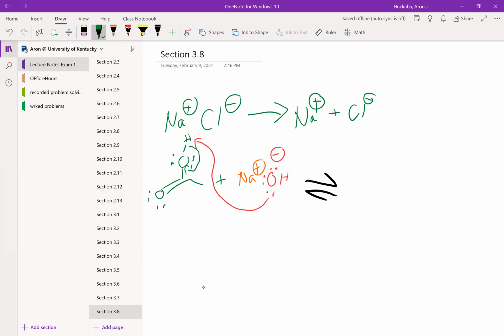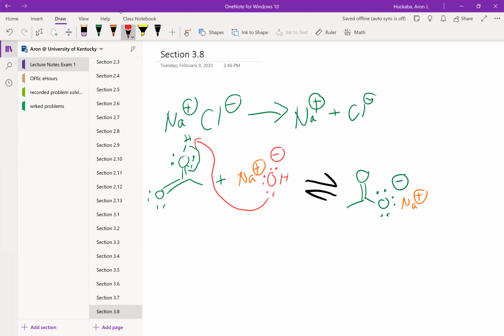Section 3 8